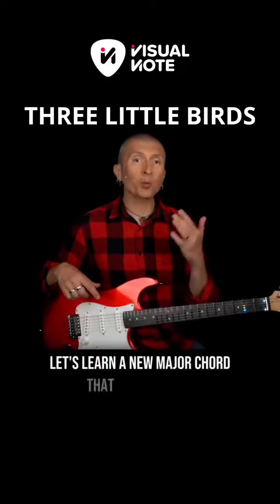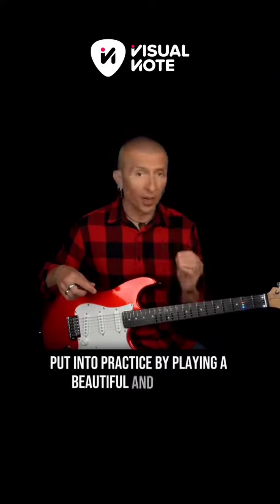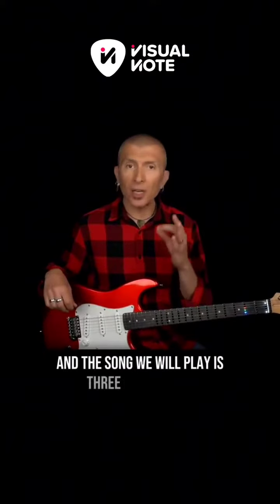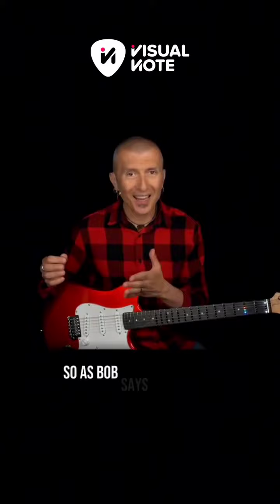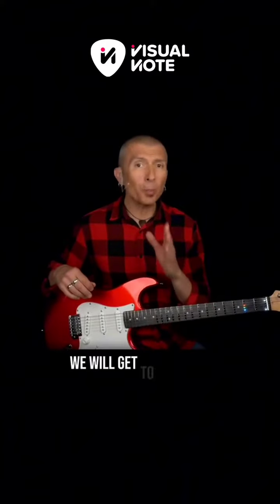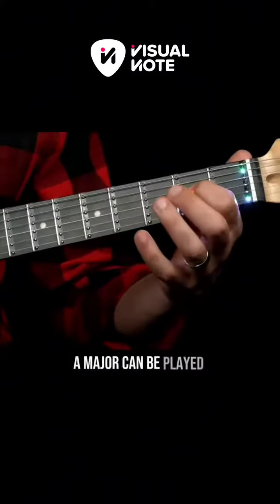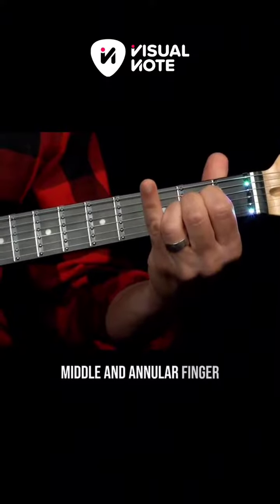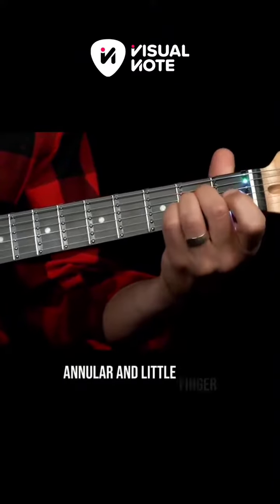Massimo Varini Guitar Video lesson with Visual Note: Three Little Birds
Guitar maestro @guitartribe teaches the A chord and the song Three Little Birds by Bob Marley